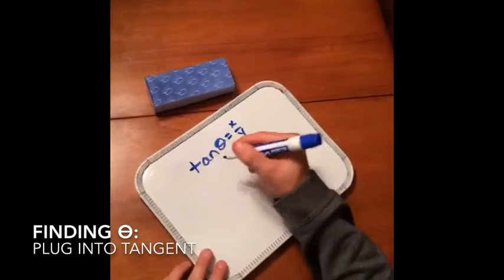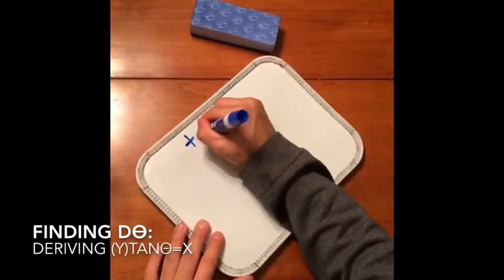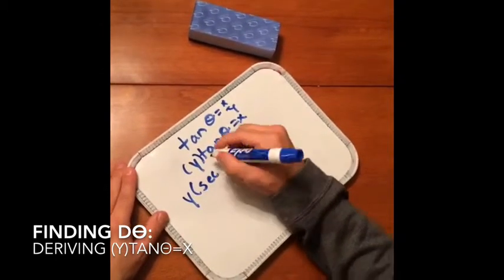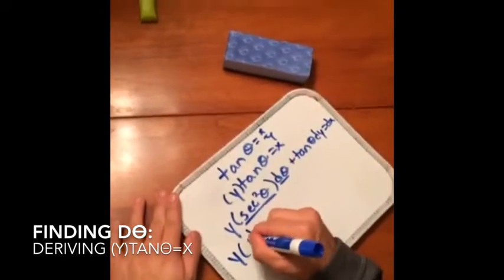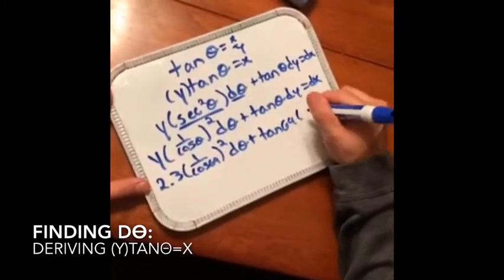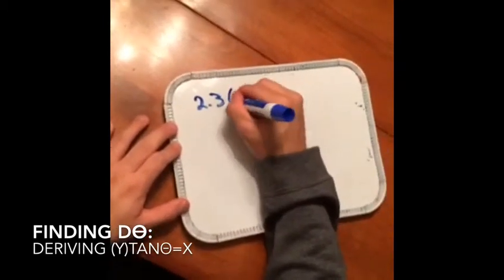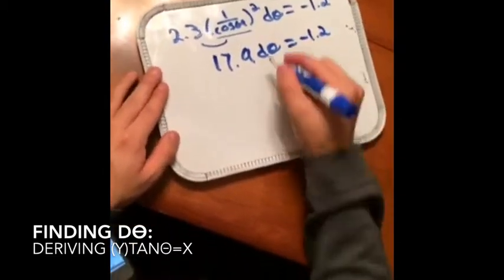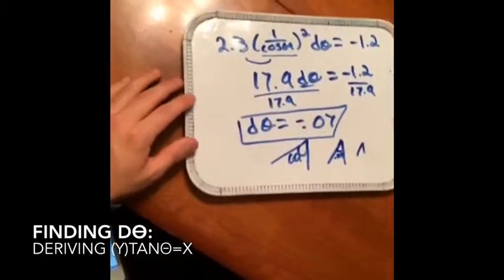Related Rates Project